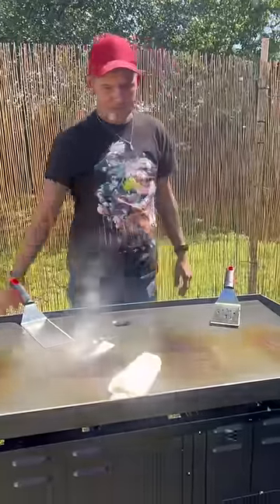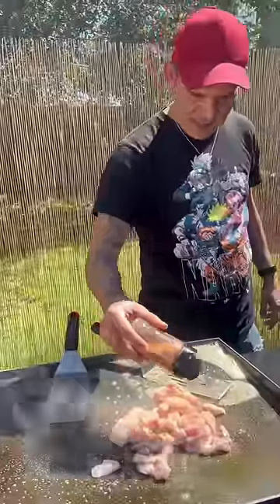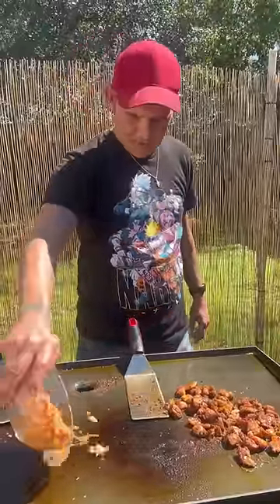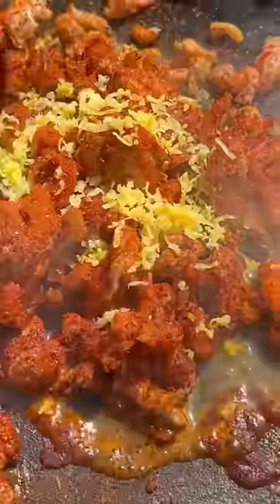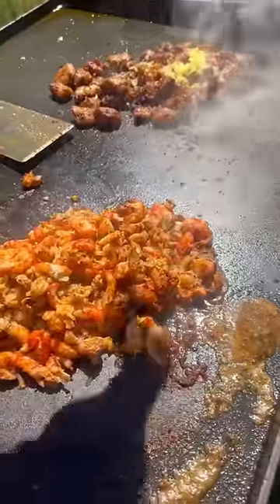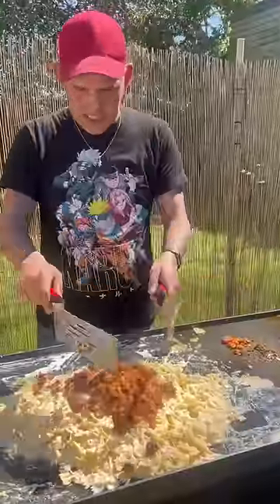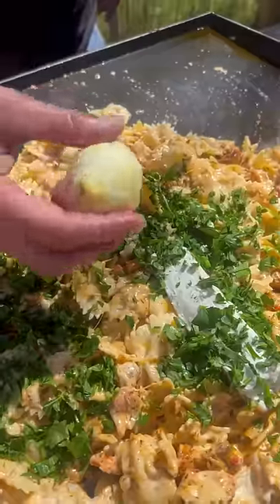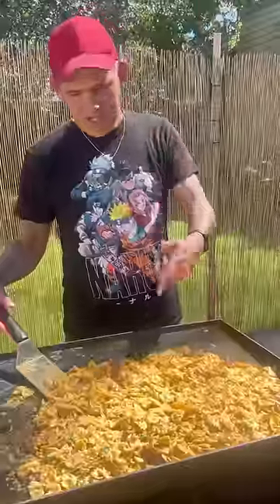Quick & Easy Cajun Alligator and Crawfish Cheesy Pasta on the Flattop Griddle | Let’s Go!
Cook book preorder